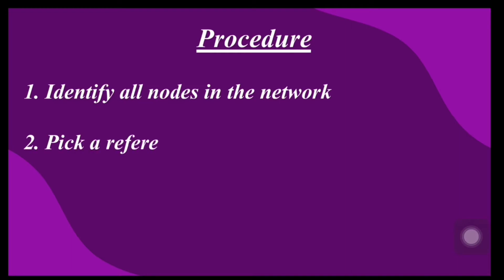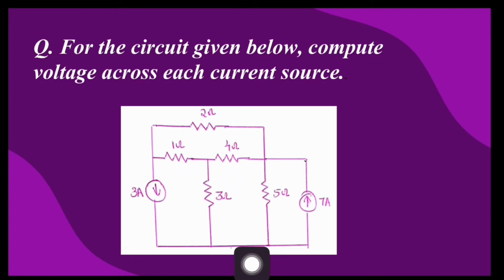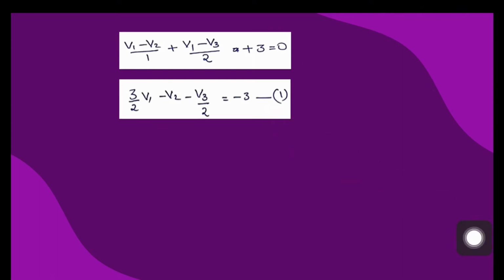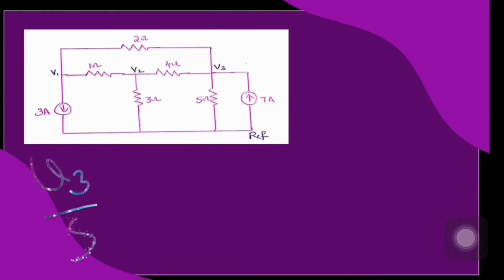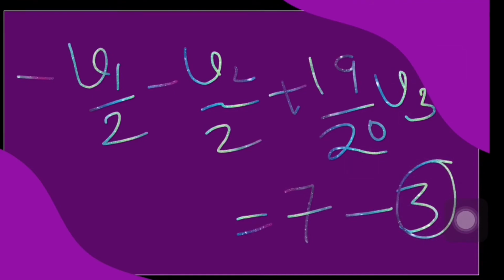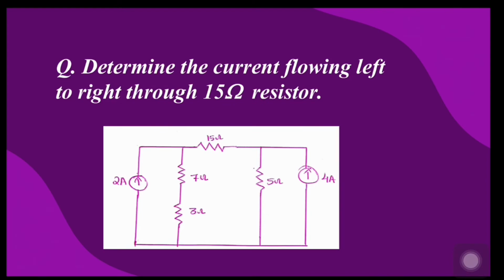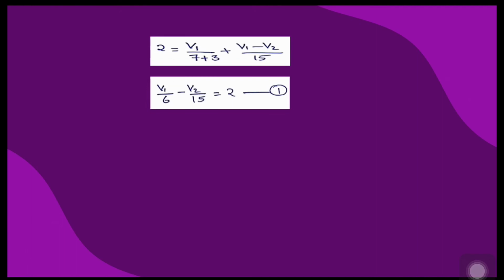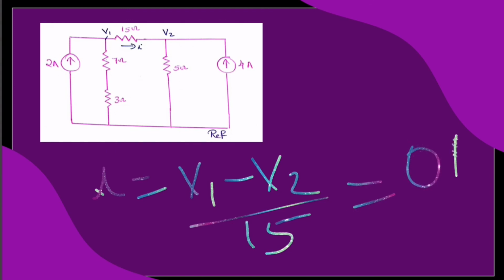How to perform Nodal analysis without making mistakes.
This video shares all about Nodal analysis, correct procedure to perform it in a network without making mistakes.